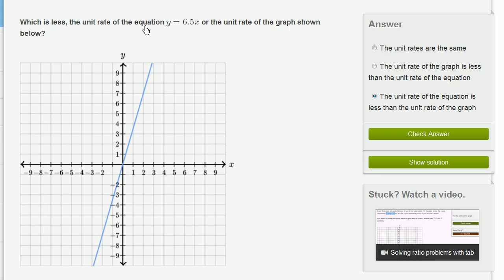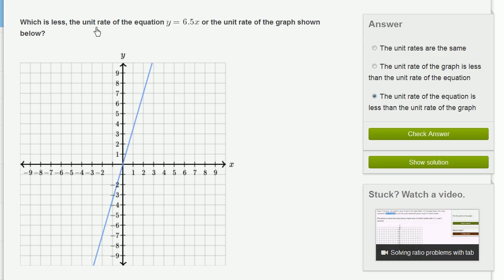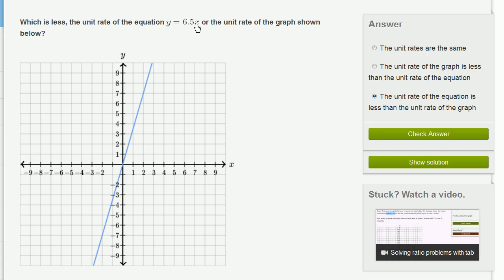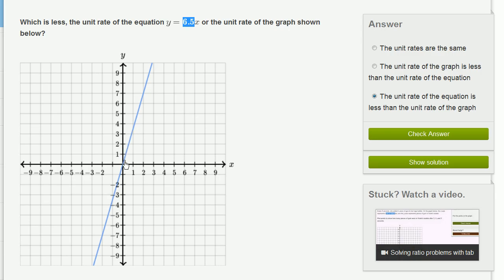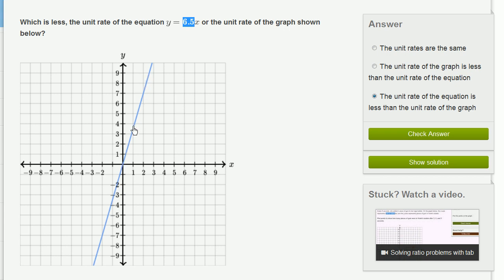Comparing rates | Linear equations and functions | 8th grade | Khan Academy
8th grade on Khan Academy: 8th grade is all about tackling the meat of algebra and getting exposure to some of the foundational concepts in geometry. If you get this stuff (and you should because you're incredibly persistent), the rest of your life will be easy. Okay, maybe not your whole life, but at least your mathematical life. Seriously, if you really get the equations and functions stuff we cover here, most of high school will feel intuitive, even relaxing. (Content was selected for this grade level based on a typical curriculum in the United States.)